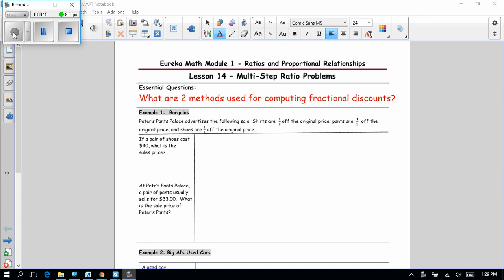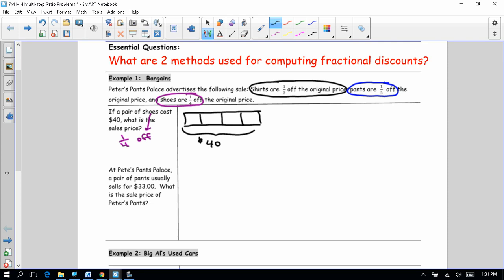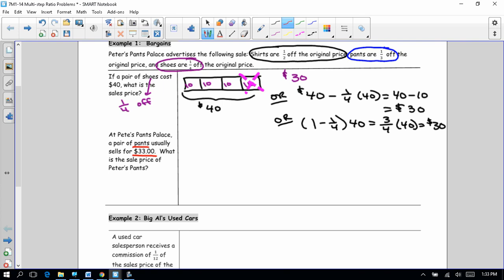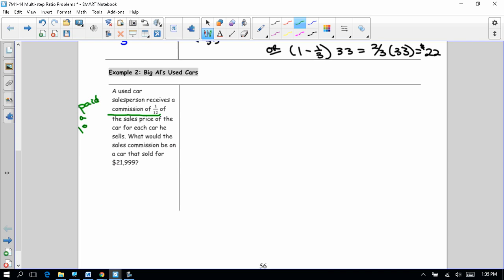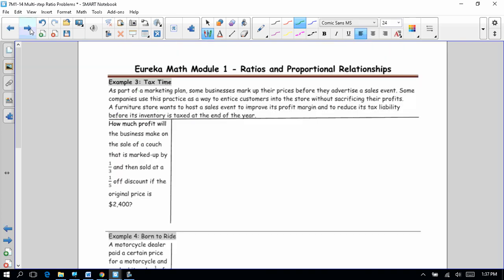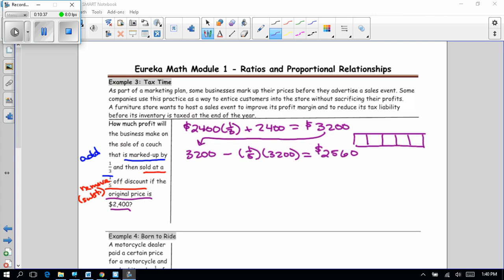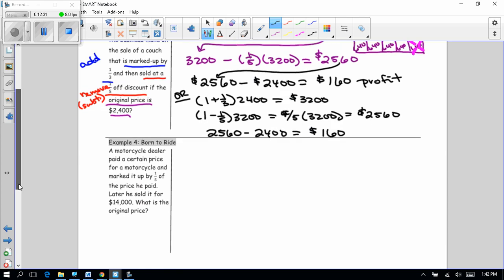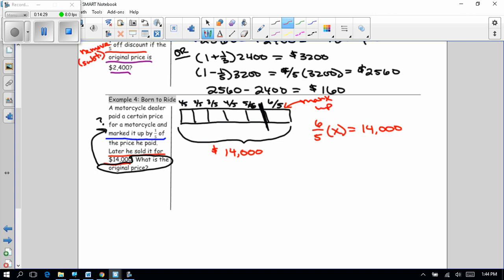7mod1 14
Multi-step ratio problems